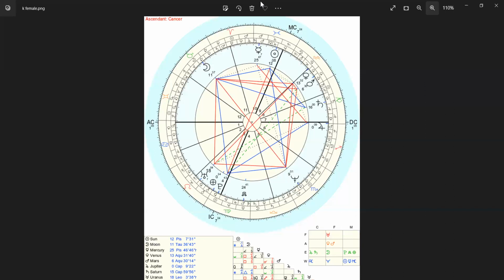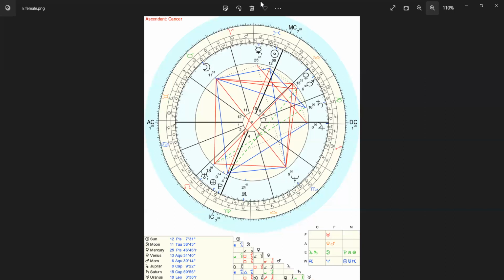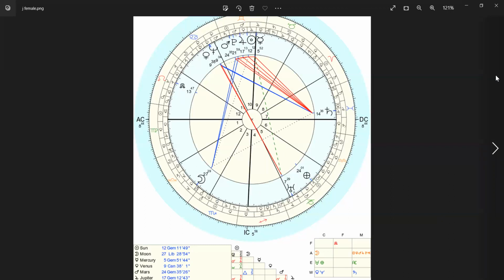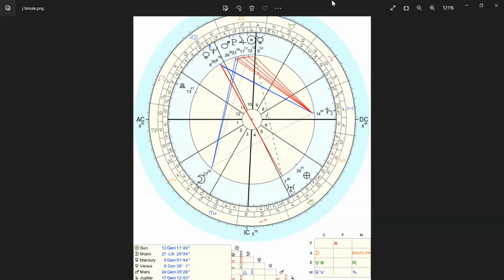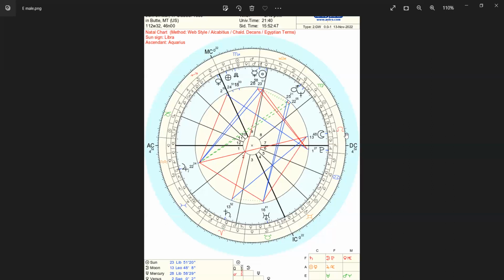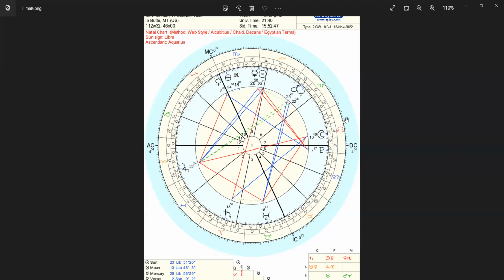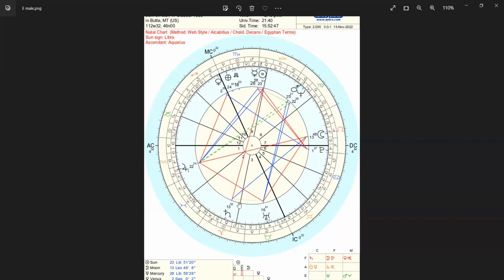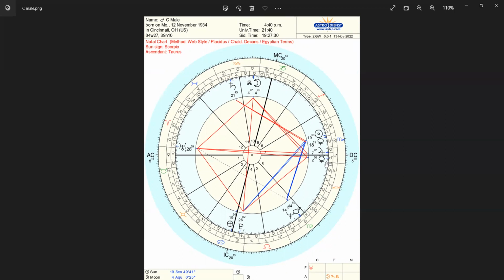Chart Reading Practice IV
I conduct a Free Zoom Astrology Worskhop every Sunday at Noon PST. Go to this page to participate in the workshops